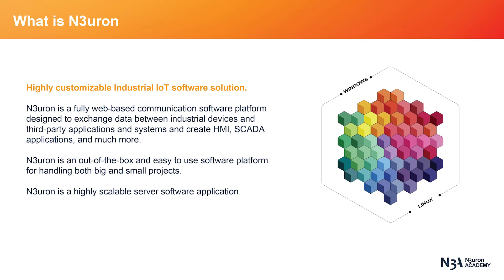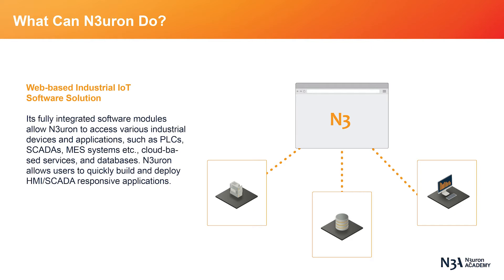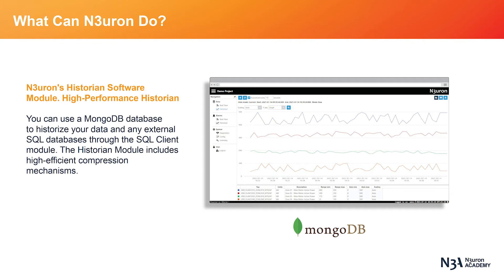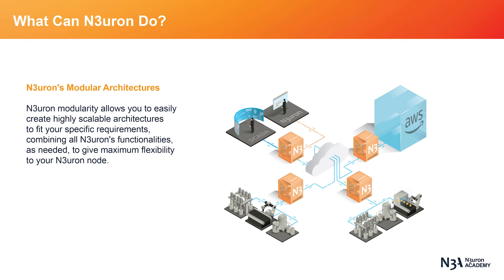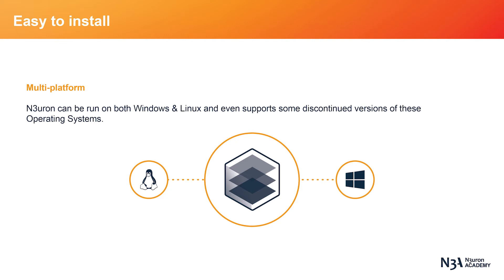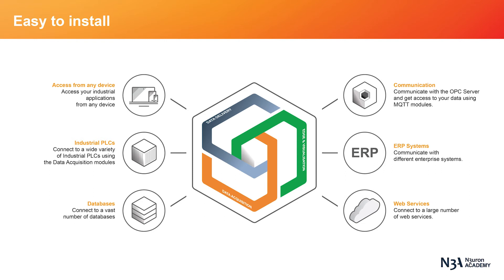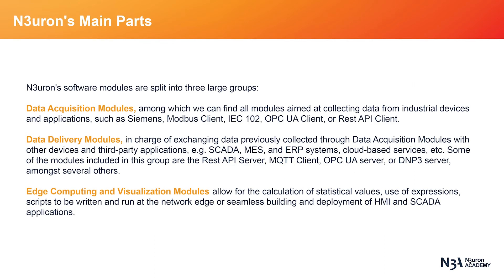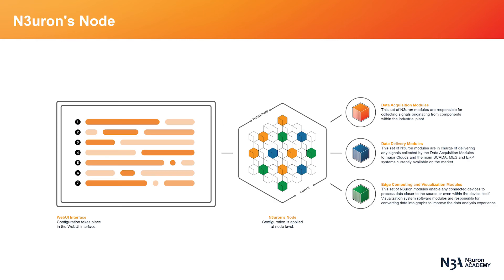What is N3uron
Learn how to use N3uron, our highly customisable Industrial IoT software solution for your automation projects

N3uron is a fully web-based communication software platform designed to exchange data between industrial devices and third-party applications & systems and create HMI, SCADA applications, and much more. In this video of our N3uron Academy, we will share what N3uron is and walk you through the main functionalities of our industrial gateway platform and more to help you get started!

Course:
N3uron Overview, Introducing N3uron, What is N3uron

Video Chapters:
0:00 Intro
0:30 What is N3uron
1:05 What Can N3uron Do?
3:02 Licensing System
3:20 Easy to Install
4:53 N3uron's Main Parts
5:48 N3uron's Node
6:05 N3uron's Primary Flow